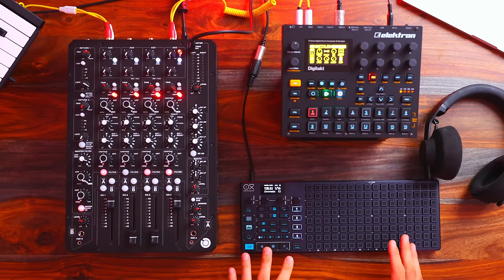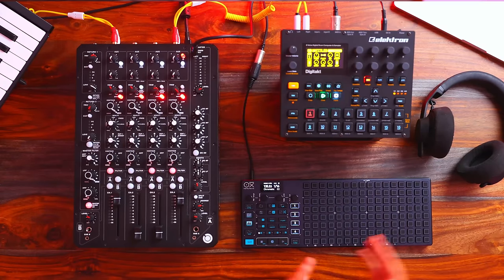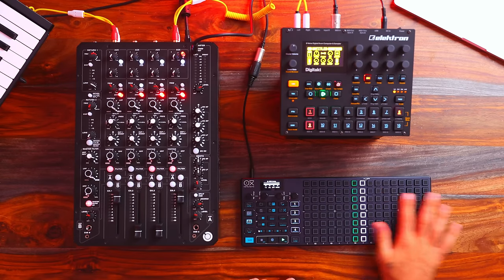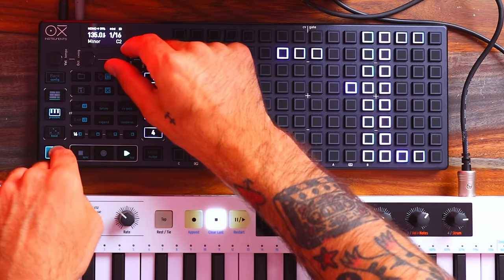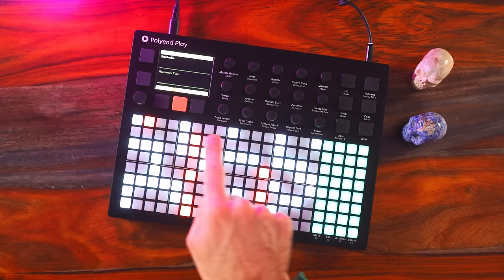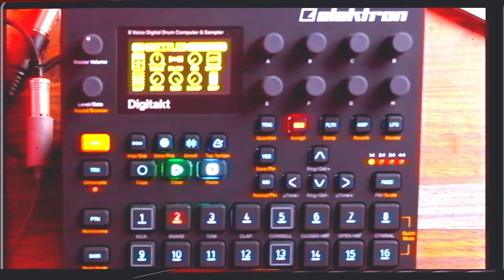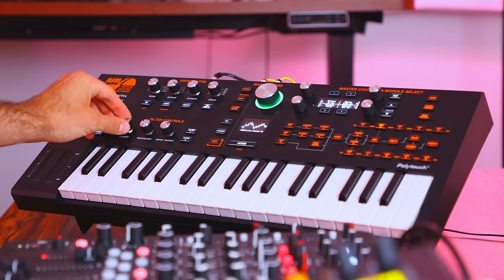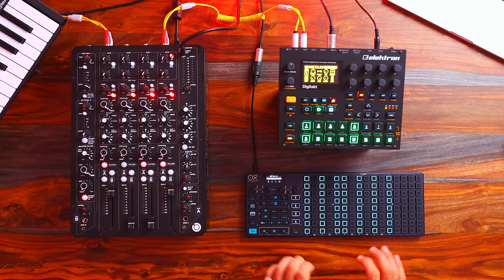First Impression of the Oxi One // I haven’t felt this creative in a long time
My profile cameras' auto focus wacked out on me and i'm peeved about it 😤

0:00 Hello // My first impression of the Oxi One
2:51 How i’ve been using the Oxi One
7:52 Random Generator
14:22 Use DistroKid to distribute your music
15:18 Chord Mode
16:15 Chord mode Jam
17:01 Other reasons why I like the Oxi One
17:55 Thank you

OR

►Chad Eaton
►Ivanenglish1